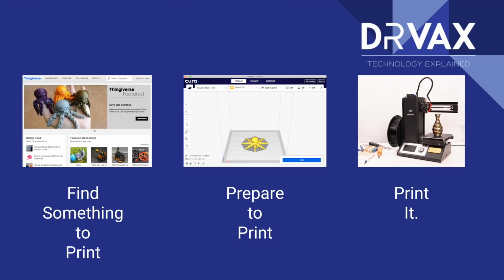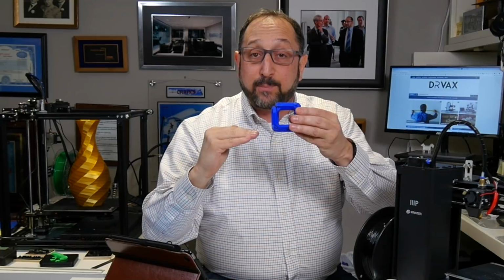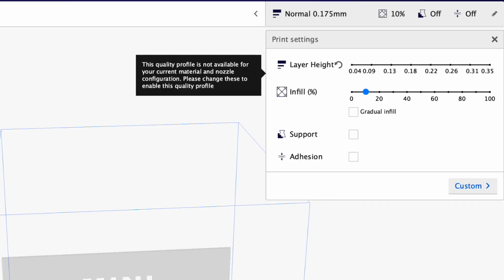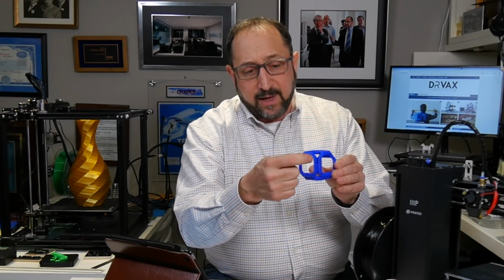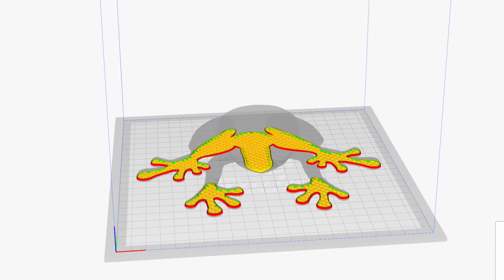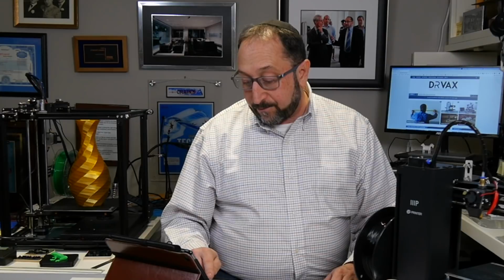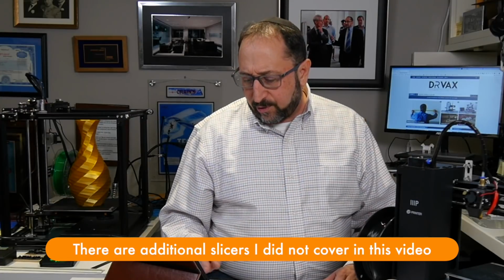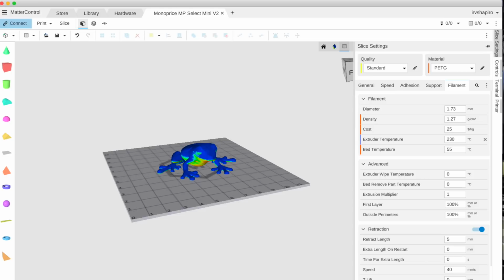3d Printing For Beginners, Cura 3d Slicer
What is the purpose of a 3d printer slicer?  How do you pick one?  How do you get started using a slicer?

These questions and more are addressed in this video.  This video applies if you are using a $200 Monoprice Select Mini, a $350 Creality Ender 5 or even a $750 Prusa i3 Mk3.

This video is part of the 3d Printing Demystified video series explaining the fundamentals of FDM 3d printing to anyone new to the hobby.